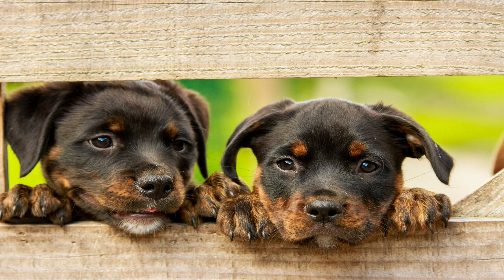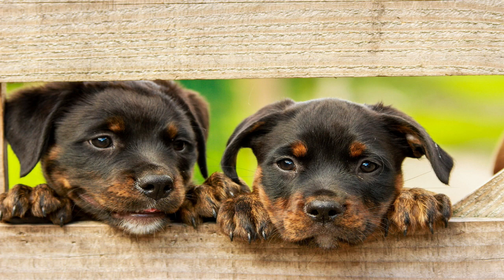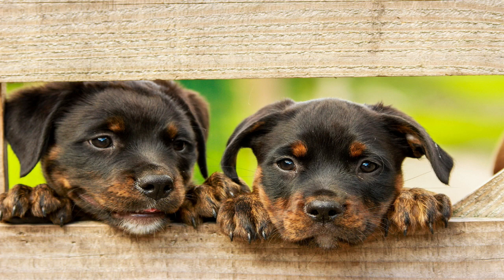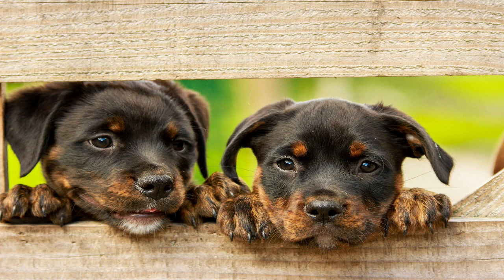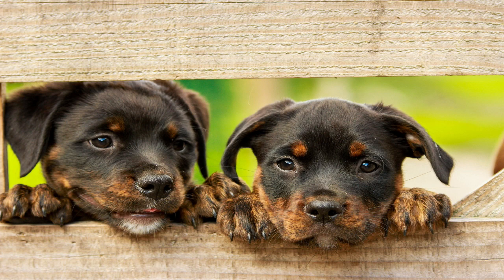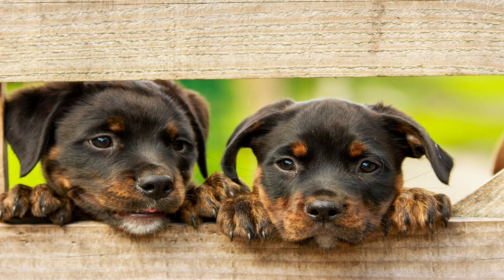How To Potty Train Your Puppy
In this video, we will go over the steps to potty train your new puppy. We will cover the basics of crate training, setting up a designated potty area, and positive reinforcement techniques. We will also discuss common mistakes to avoid and answer frequently asked questions. By the end of this video, you will have the tools you need to successfully potty train your puppy and establish a routine for going to the bathroom.